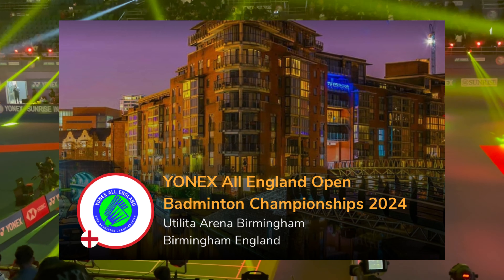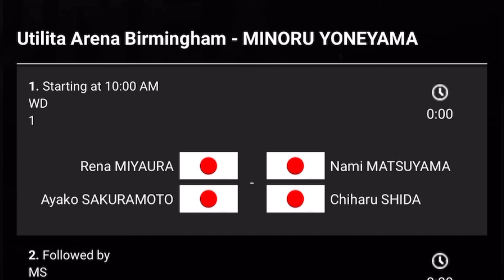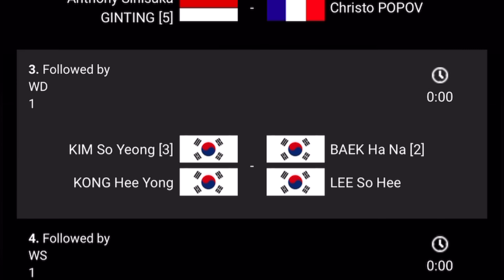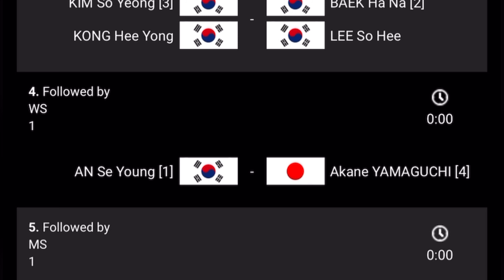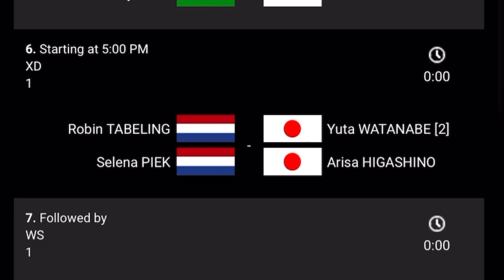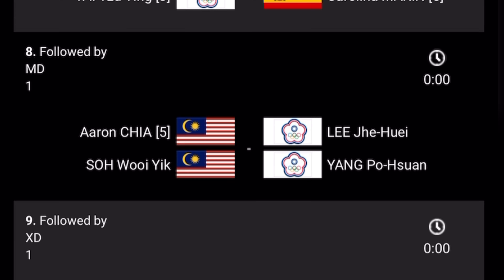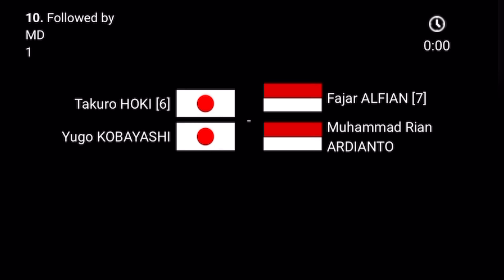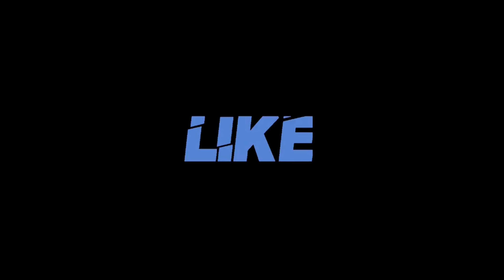Hari 5: Jadual Penuh Perlawanan Separuh Akhir dan Masa | All England Open Badminton 🏸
/ sportsbypahadi